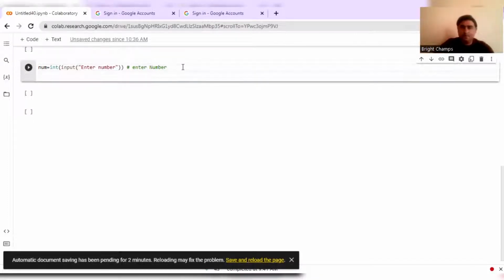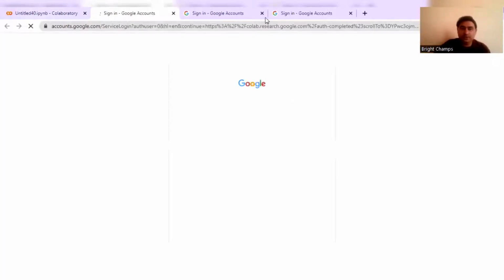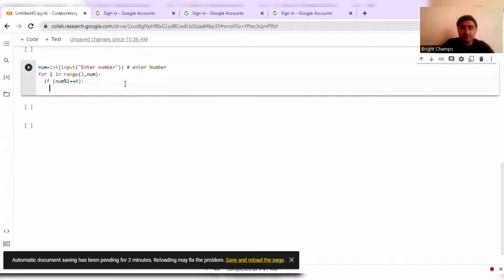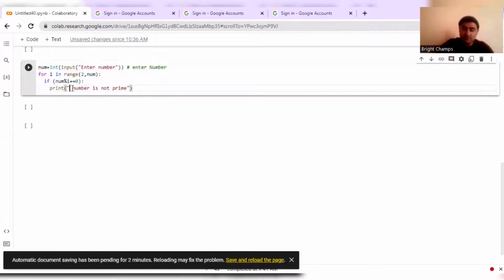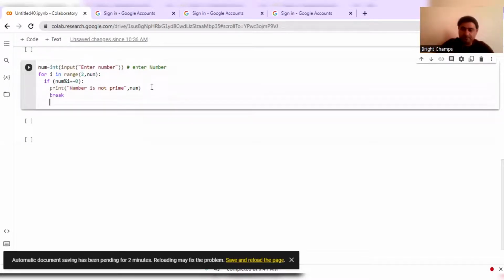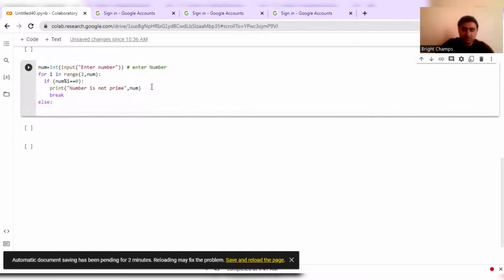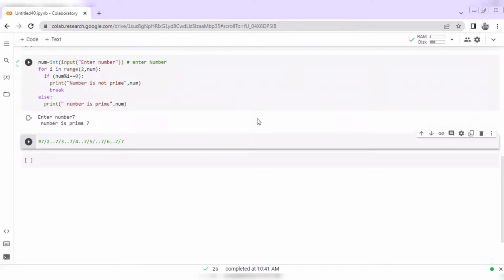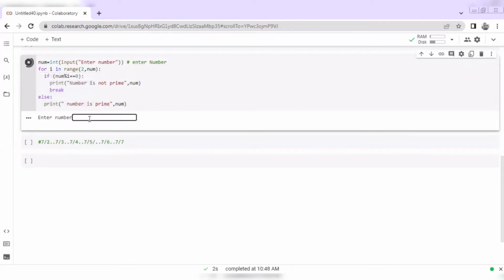Prime No in Python with For Loop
finding prime no
prime no series